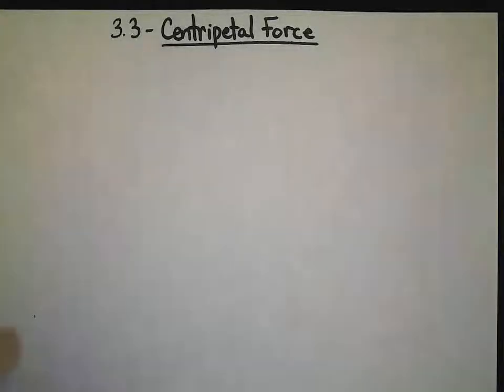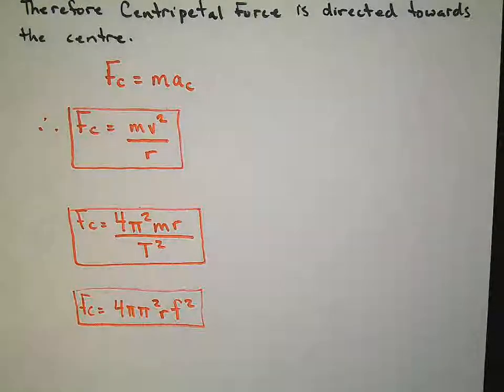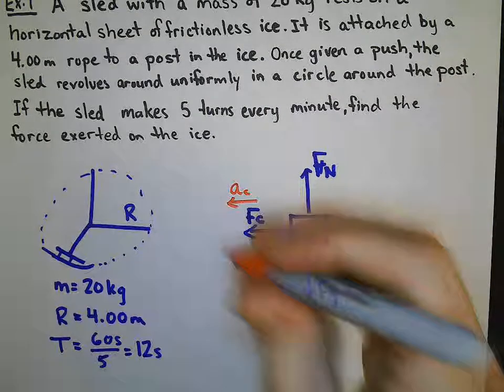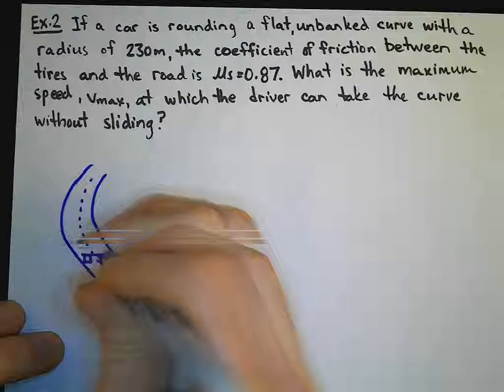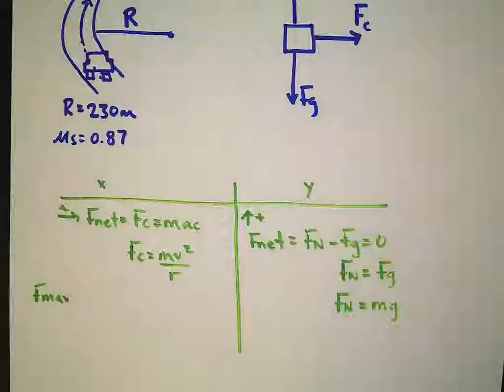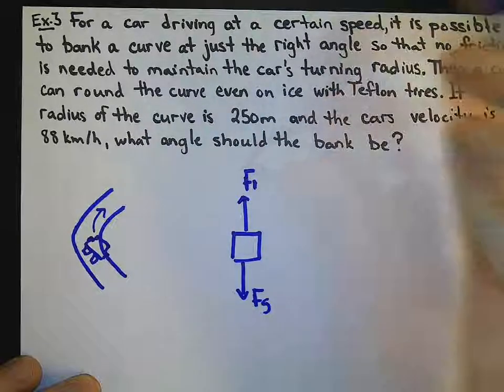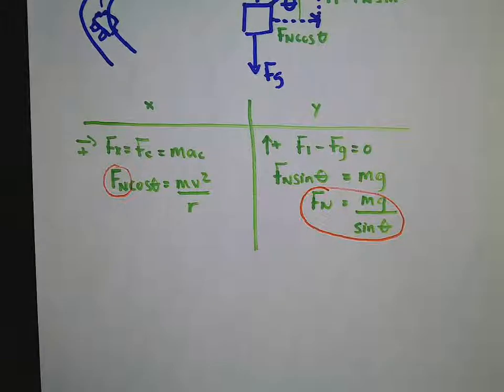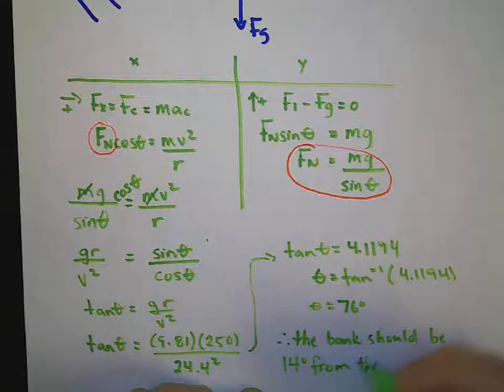3.3 - Centripetal Force